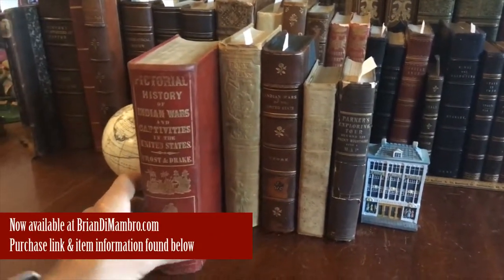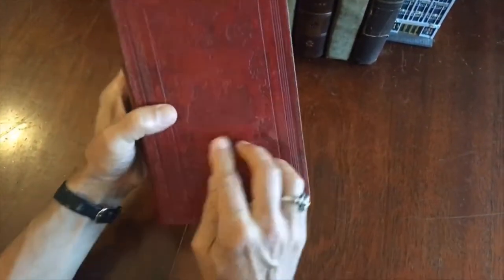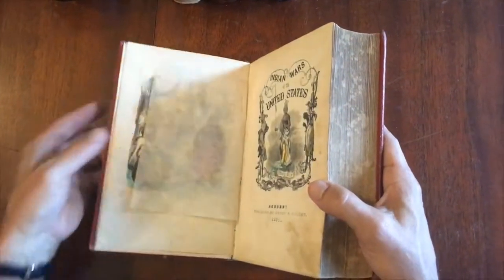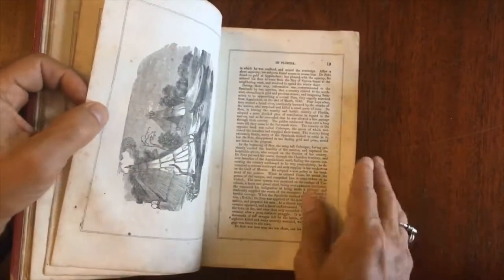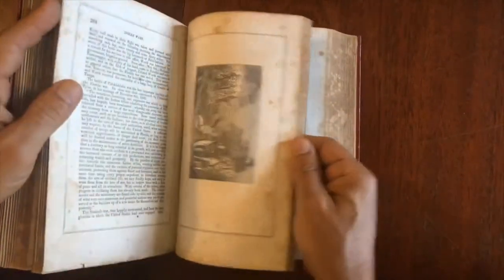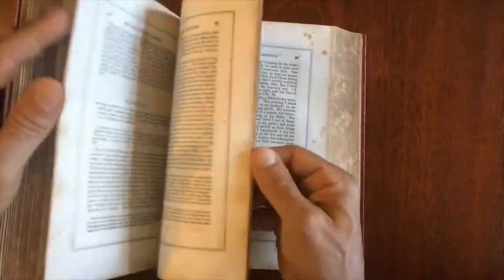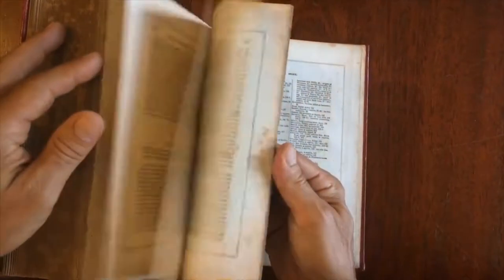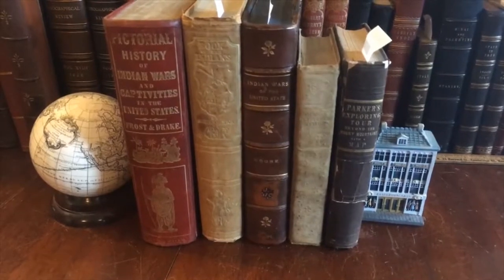Pictorial History Indian Wars 1851 Drake & Frost gorgeous leather book well illustrated scenes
Indian Wars of the United States from the Earliest Period to the Present Time, by John Frost.
Published 1851, Auburn by Derby and Miller.
300 pages.

Indian Captivities, or Life in the Wigwam. Being True Narratives of Captives Who Have Been Carried Away by the Indians from the Frontier Settlements of the U.S. from the Earliest Period to the Present Time, by Samuel G. Drake.
368 pages, hand colored frontis and half title, profusion of wood engraved plates and text illustrations in first work.

Beautiful period full red leather. Spine gilt decorated with large Indian device plus a battle scene, gilt lettering. Covers ornately stamped in floral and scroll blind with central blind device depicting a missionary preaching to a group of Indians.

Lovely, well preserved book with excellent age patina, sound, tight, much nicer than typical for deluxe decorative publishers bindings of this pre-Civil War American era. Scattered small foxing throughout, never heavy or offensive visually.

This prolifically illustrated volume contains two different works relating to interaction between European Settlers and Americans with the Indigenous peoples of North America, so called "Indians".

The first volume describes in detail, the history of wars fought between the indigenous American Indians and Europeans. Of note is William Henry Harrison's attack on Prophetstown and the Battle of Tippecanoe, and a lengthy account of the Second Seminole War.

The second volume is a collection of captivity narratives (a popular and regularly printed genre). Collected by Samuel Drake, the famed New Hampshire antiquarian and historian, these narratives span the societal spectrum: men and women, old and young, soldiers and civilians. An attempt by Drake to create a "natural history" of the indigenous people.

Field, Indian Bibliography, 456.

Howes, U.S.-iana, D-477.

Sabin, America, 20875

[V1718].